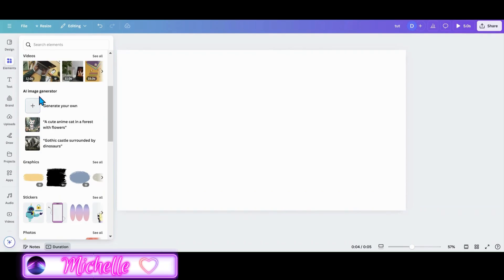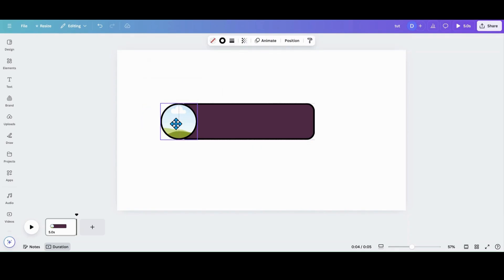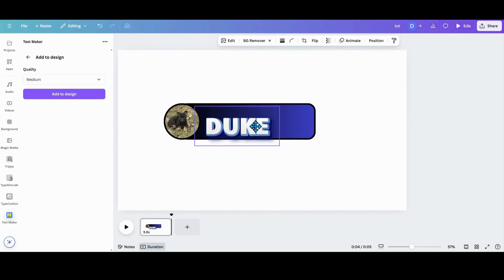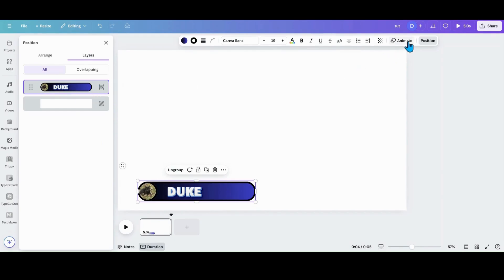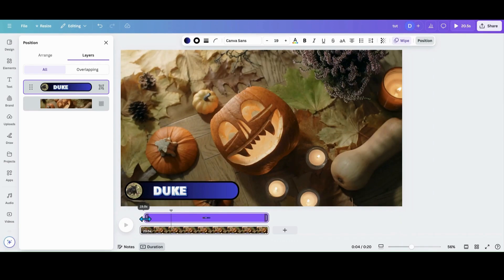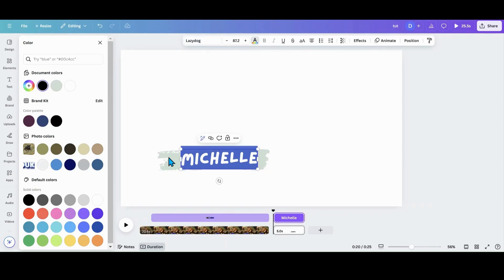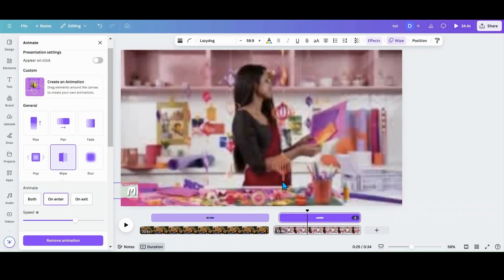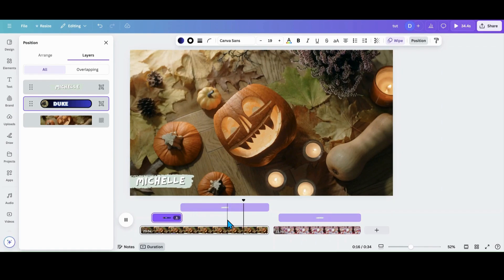How to Create an Animated Lower 3rd in Canva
Easy lower 3rd created in Canva.